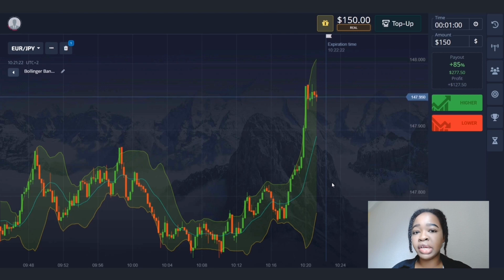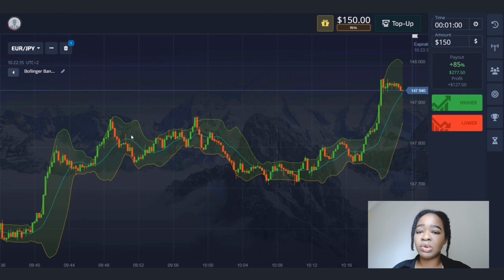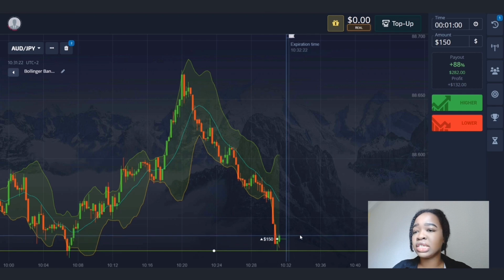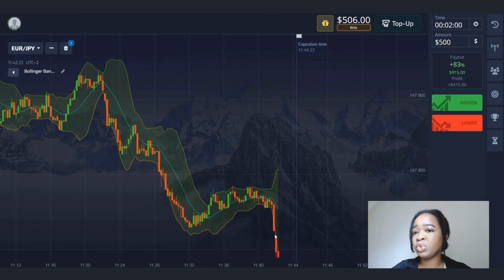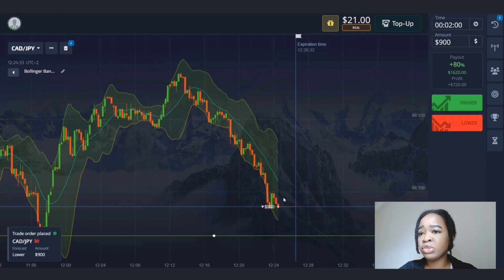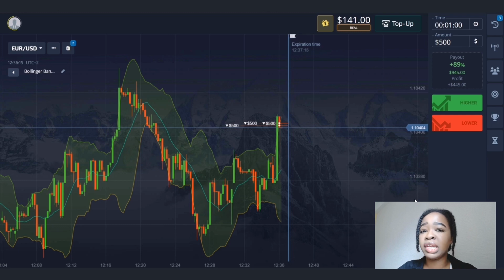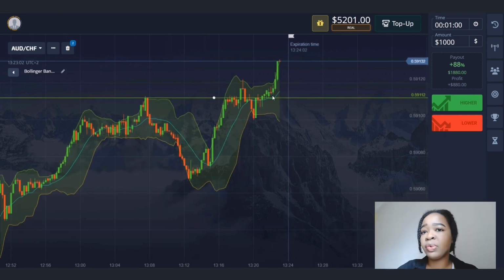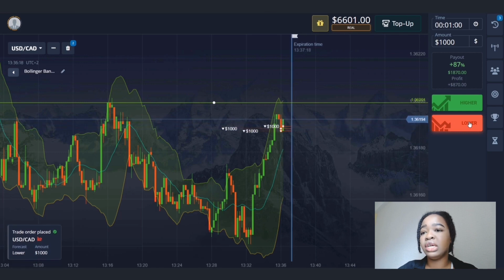BINARY OPTIONS STRATEGY | BOLLINGER BANDS INDICATOR TUTORIAL $150 to $13591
0:00 Bollinger Bands Indicator Tutorial
0:33 Join my money team and earn by trading on my signals
1:13 How to use Bollinger Bands
3:22 $150 - $282 trade
4:25 $282 - $506 trade
5:25 $506 - $921 trade
6:24 $921 - $1641 trade
7:29 $1641 - $2976 trade
8:19 $2976 - $5201 trade
9:06 $5201 - $9601 trade
10:05 $9601 - $13951 trade